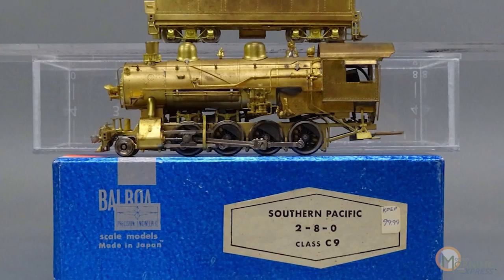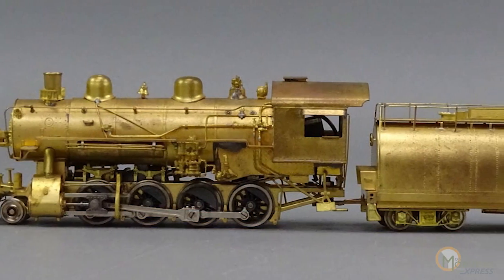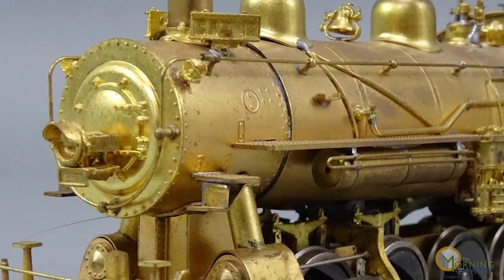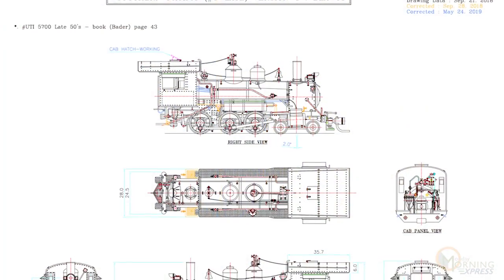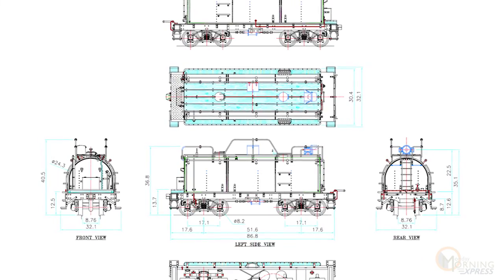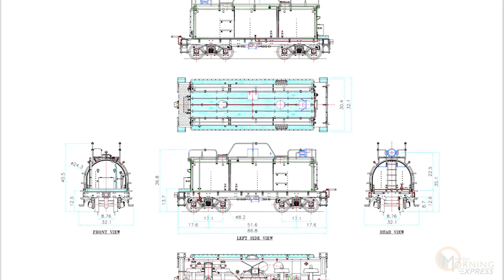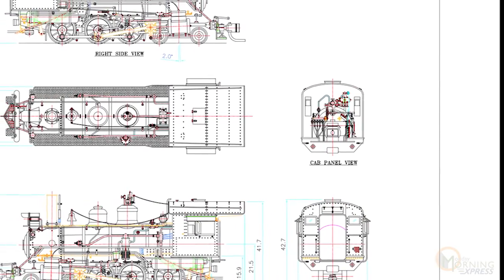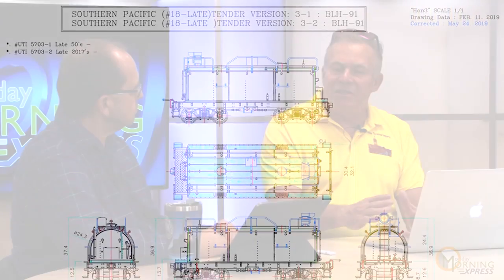MME S05 E06 Interview with UTI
In this video: Interview with Ed Kurzenski of Union Terminal Imports. A few project updates. In Memory of Jim Walsh.